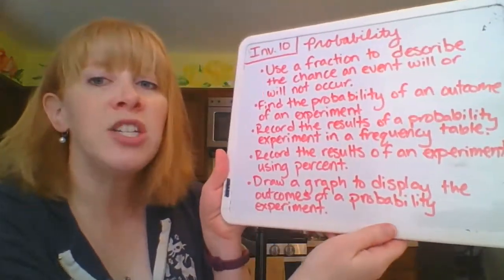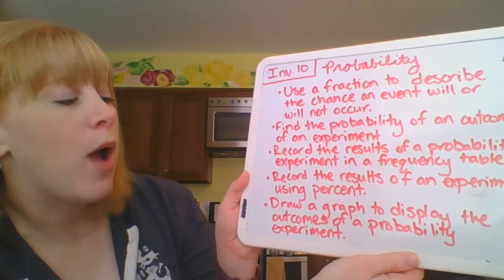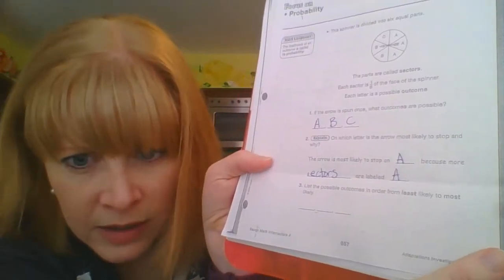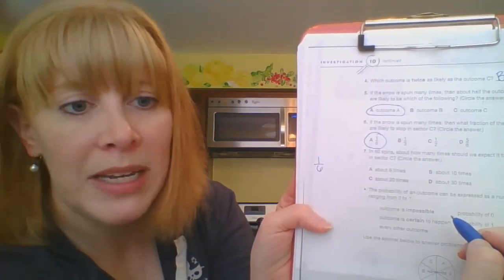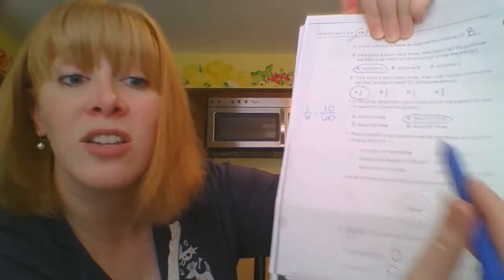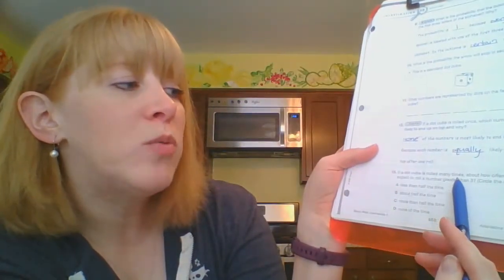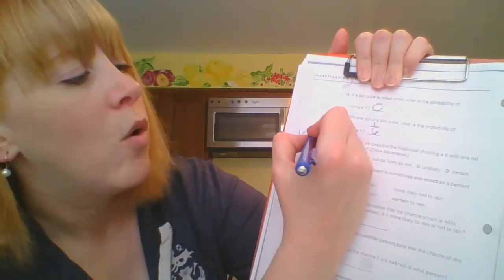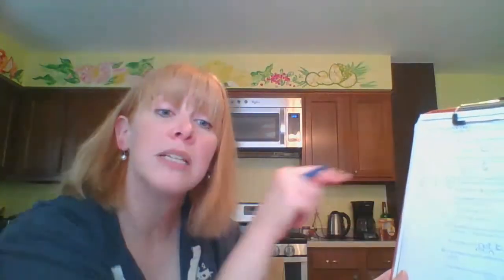Investigation 10: Probability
This video accompanies Investigation 10 in Saxon Intermediate Math 4, and covers the objectives: Use a faction to describe the chance that an event will or will not occur; Find the probability of an outcome of an experiment; Record the results of a probability experiment in a frequency table; Record the results of an experiment using percent; Draw a graph to display outcomes of a probability experiment.